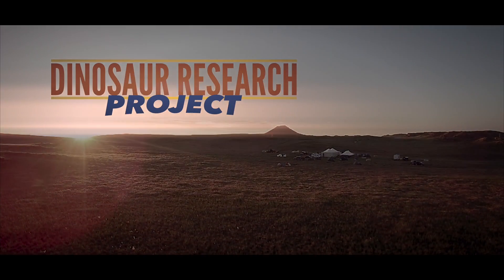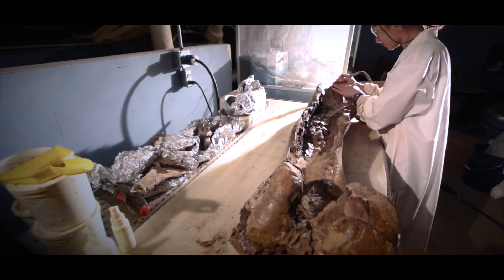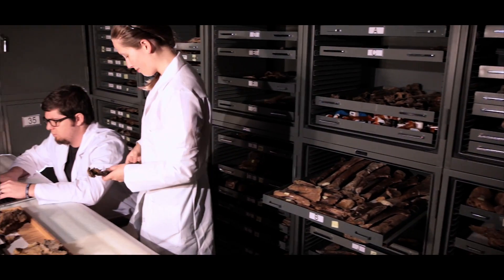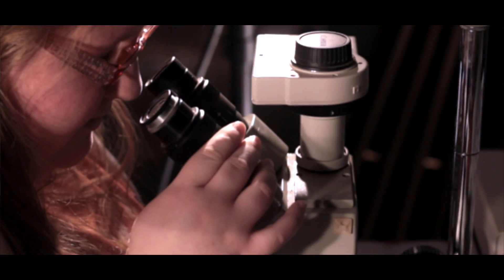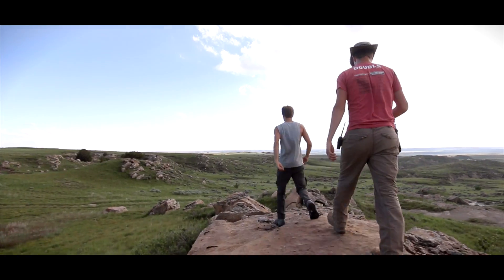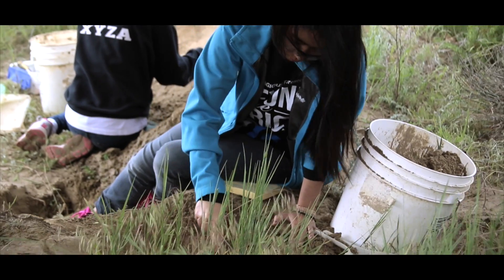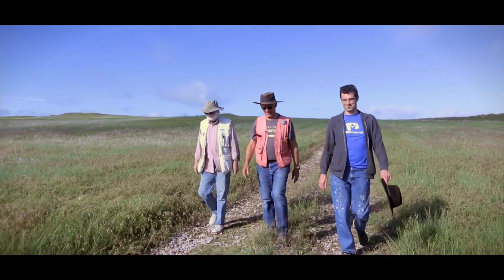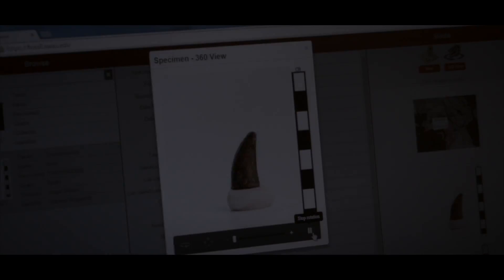Dinosaur Research Project | Promotional Video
For 20 years, Dr. Art Chadwick and his colleagues have been working in collaboration with the Earth History Research Center and the Hanson Research Station, conducting an on-going dinosaur excavation and taphonomic research project in the Lance Formation of eastern Wyoming.

Students and scientists come from all over the world to dig bones, earn class credit, and do research at the dig site every year.

Over 20,000 bones have been pulled from the ground, cleaned up, GPS'd, and 3d photographed before being added to our database- the only one of its kind in the world.  A map of the quarries is available so that anyone can see where the bones originally came from in relation to all the other bones.

This video won Best in Class for Best Broadcast Video at the Society of Adventist Communicators Convention in Washington, D.C.

Produced by the Department of Marketing and PR with special thanks to Alan Seery and Compass Media.

Southwestern Adventist University has offered Christian education in Keene, Texas since 1893. The beautiful campus is home to personable professors, technologically-advanced classrooms, and many ways to get involved both on campus and abroad. Southwestern is perfectly situated to provide you with the atmosphere and tools necessary to obtain your degree and live a life of substance and service. Come visit our campus and experience the Southwestern difference for yourself!